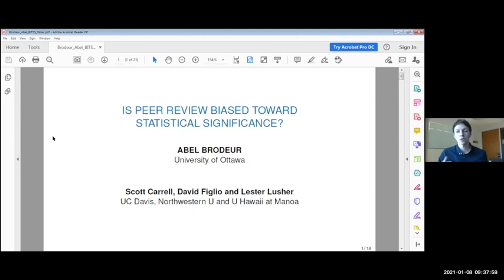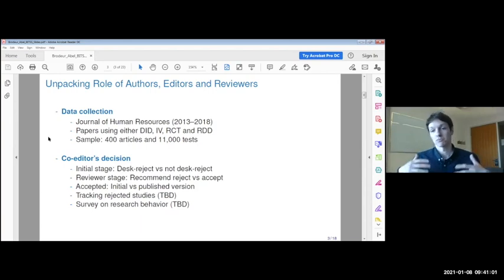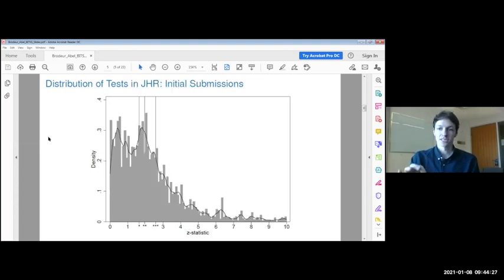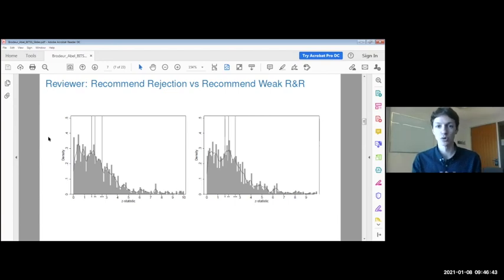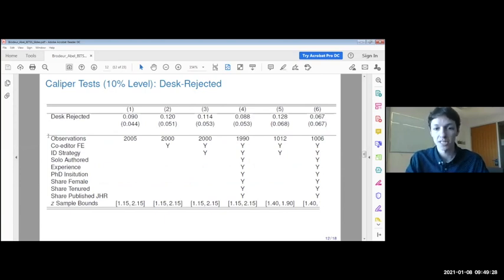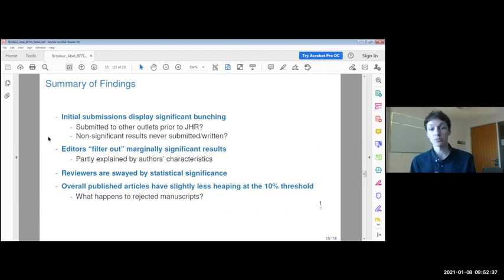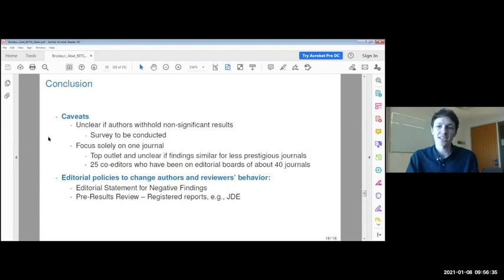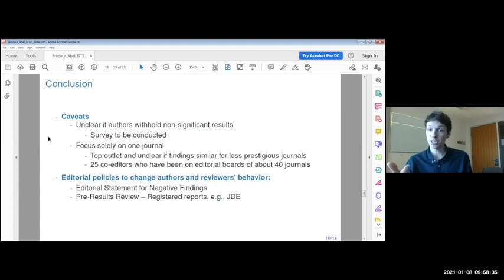Is Peer Review Biased Toward Statistical Significance? - Abel Brodeur | 2021 BITSS Annual Meeting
BITSS held its 9th Annual Meeting on January 7-8, 2021. The BITSS Annual Meeting brings together actors from academia, scholarly publishing, and policy to share novel research and discuss efforts to improve the credibility of social science by advancing research transparency, reproducibility, rigor, and ethics.